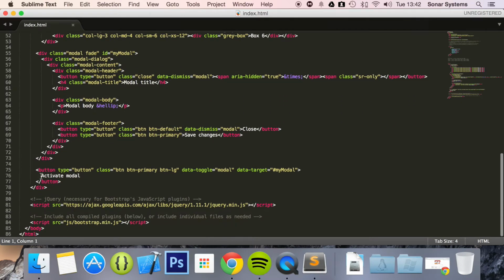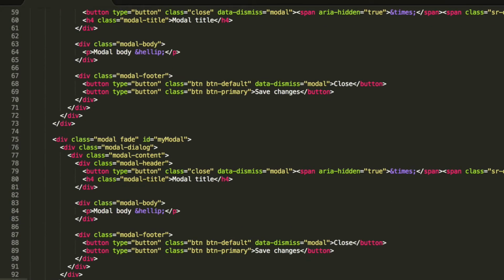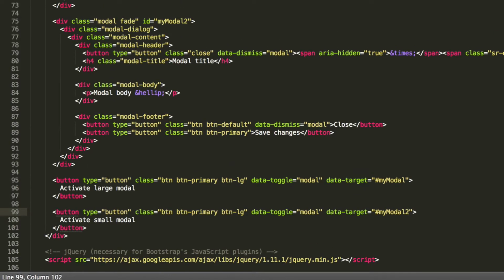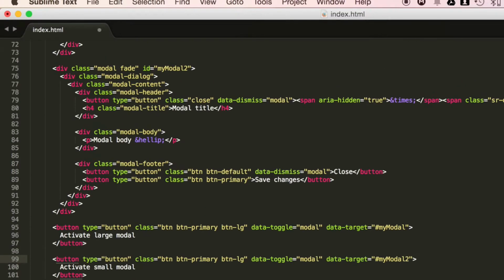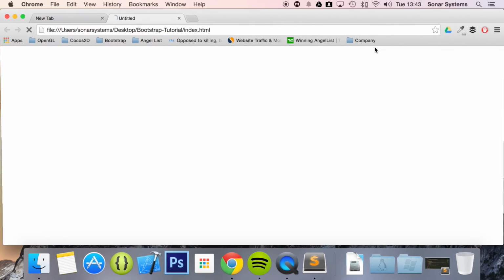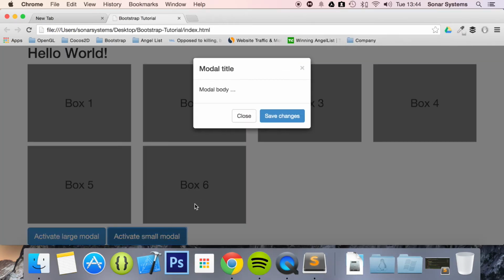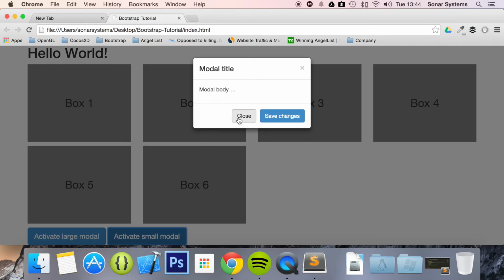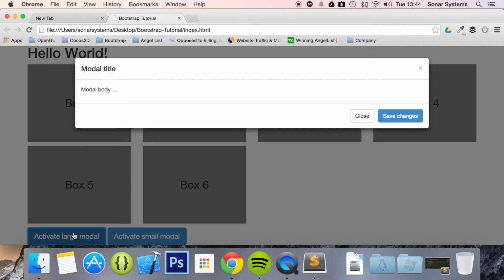Bootstrap 3 Tutorial 83 - Modal Sizing